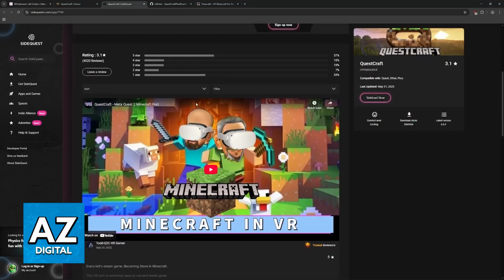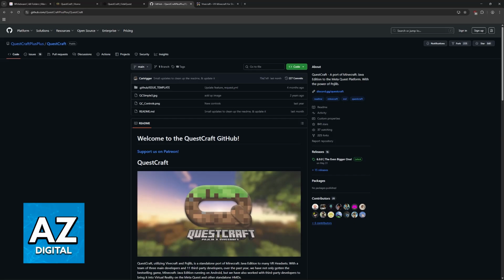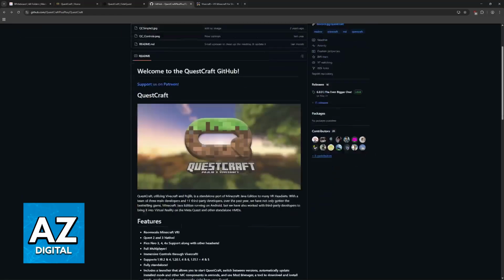How To FIX QuestCraft Crashing (2025 UPDATED!)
In this video I will clear your doubts about how to fix questcraft crashing, and whether or not it is possible to do this.